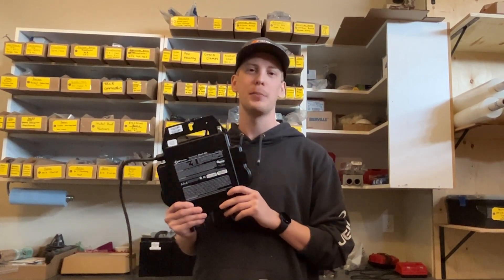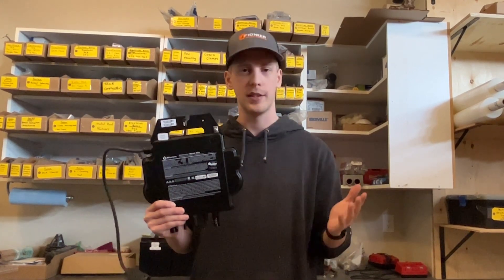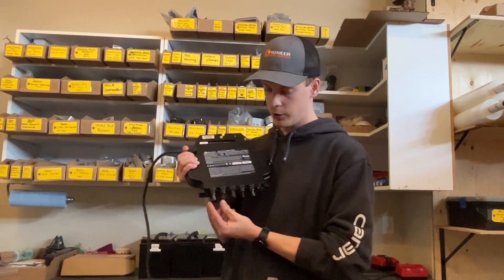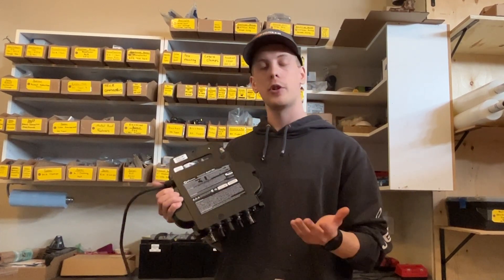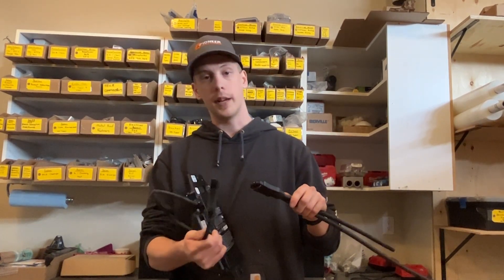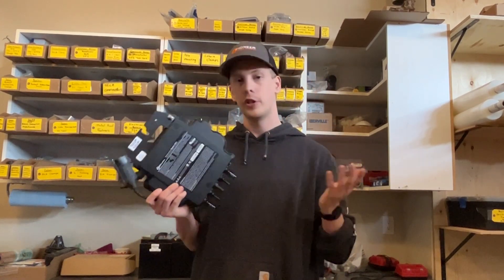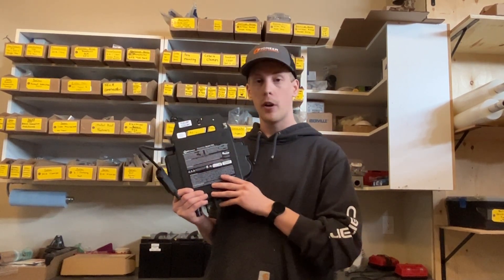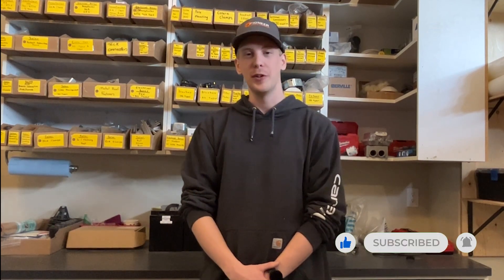APSystems DS3 Micro-Inverter Product Overview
In this short video, Logan talks about APSystem's DS3 Micro-Inverter of Inverter, used for residential solar installations. APSystems specializes in micro-inverters, so they have many years of experience in perfecting their product. This is the perfect piece of equipment for anyone looking to complete a DIY project, or thinking of having a solar installer come and install solar on their home.

If you'd like more information on this inverter or other products made by APSystems, feel free to check out our online store, where you can find all of the product information and documentation.